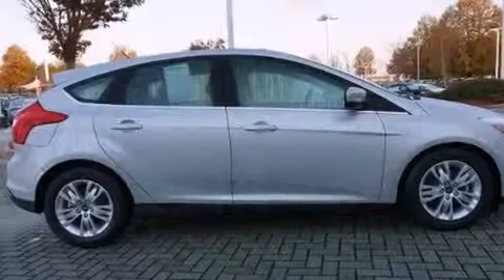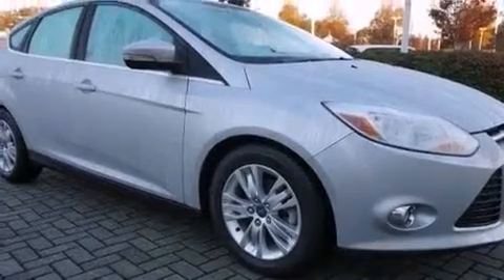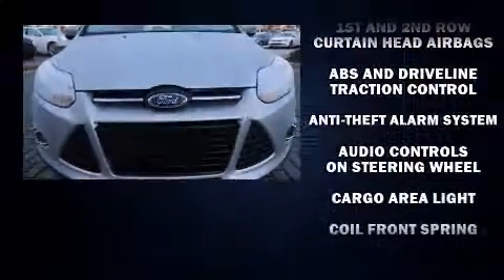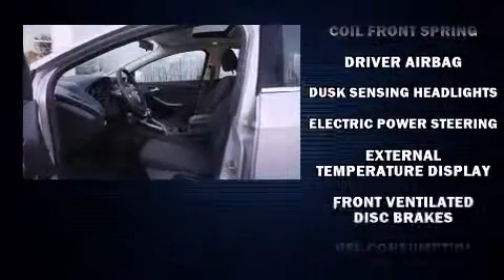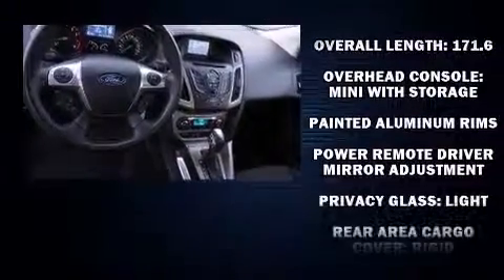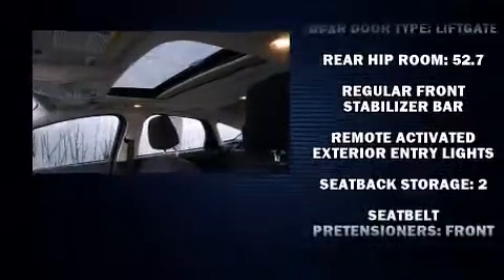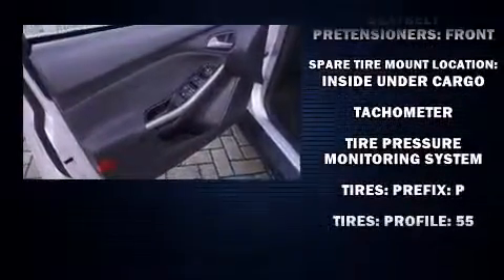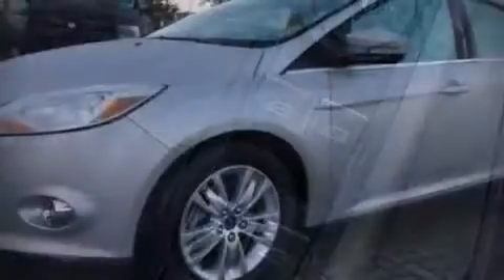2012 Ford Focus SEL in Morrow, GA 30260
Get excited about the 2012 Ford Focus. Smooth gearshifts are achieved thanks to the efficient 4 cylinder engine, and for added security, dynamic Stability Control supplements the drivetrain. Both high fuel economy and flexible performance are assured by the 6 speed automatic transmission. All of the premium features expected of a Ford are offered, including: variably intermittent wipers, adjustable headrests in all seating positions, a leather steering wheel, a built-in garage door transmitter, turn signal indicator mirrors, cruise control, and air conditioning. Storage solutions are integrated throughout the interior, demonstrating thoughtful attention to detail. Take assurance in side curtain airbags, providing head protection in the event of a severe collision. A Carfax history report provides you peace of mind by detailing information related to past owners and service records. Our aim is to provide our customers with the best prices and service at all times. Please don't hesitate to give us a call.